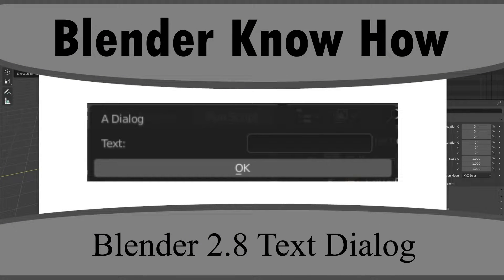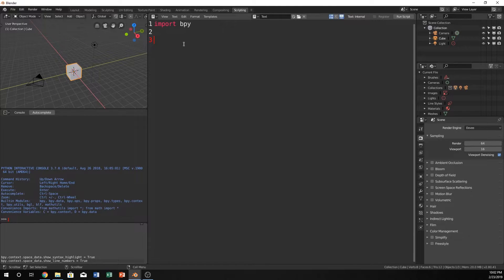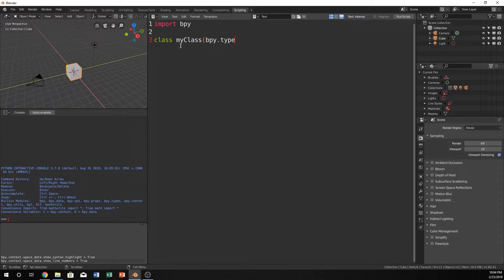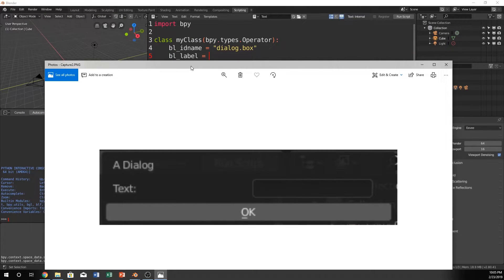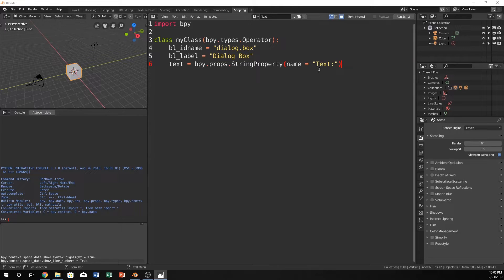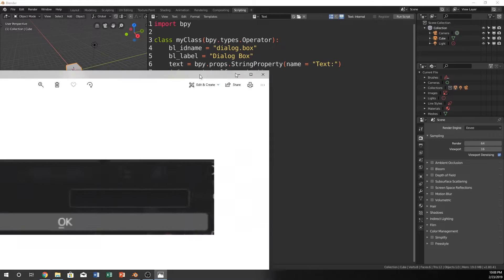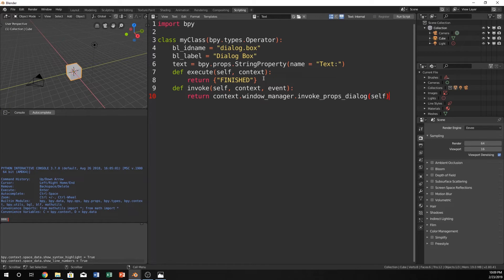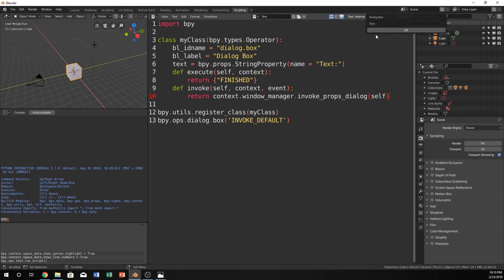How To Create Dialog Boxes In Blender 2.8 Using Python